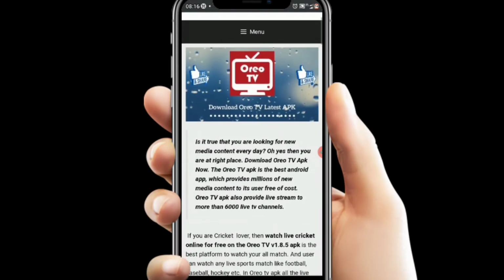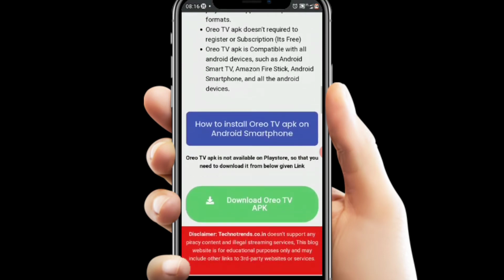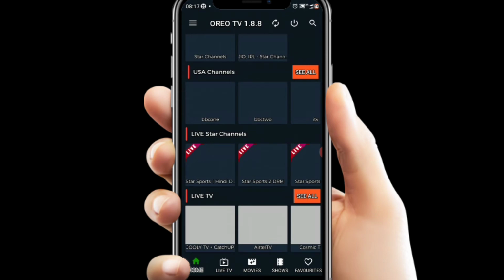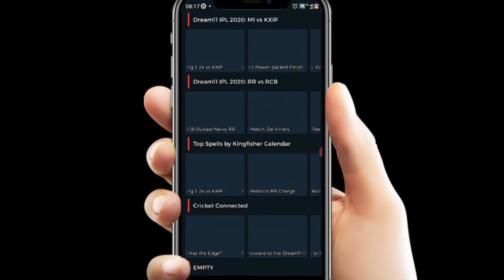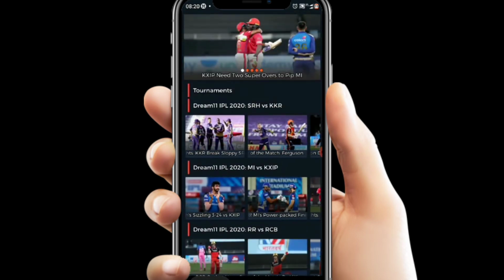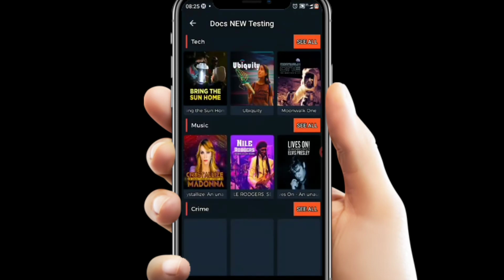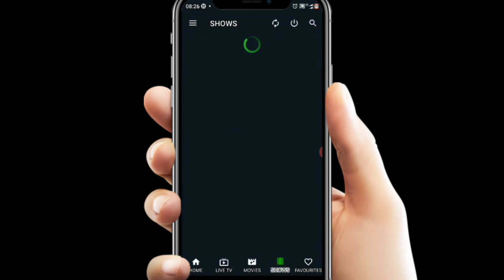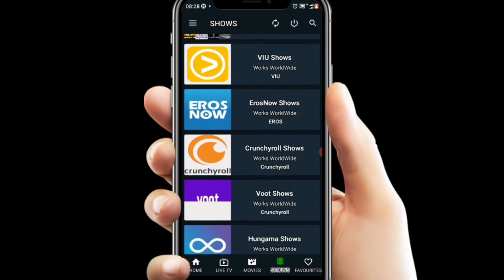How To Watch Live TV Shows On Oreo TV|How To Use Oreo TV App|Free Of Cost Application